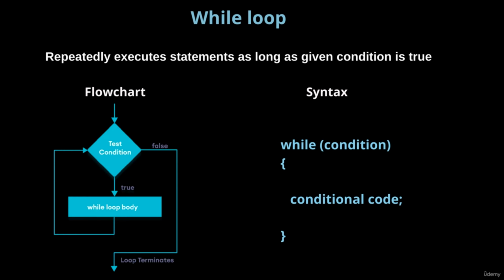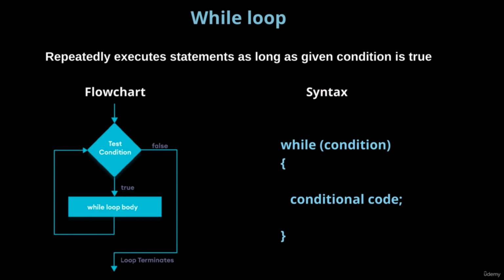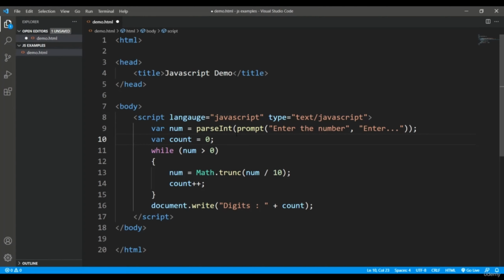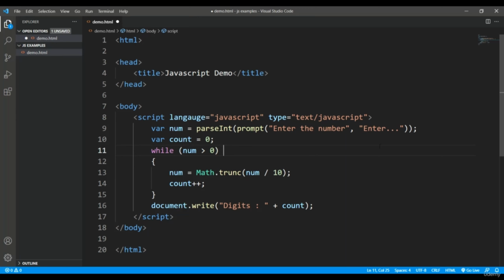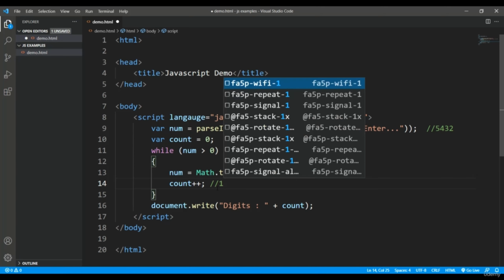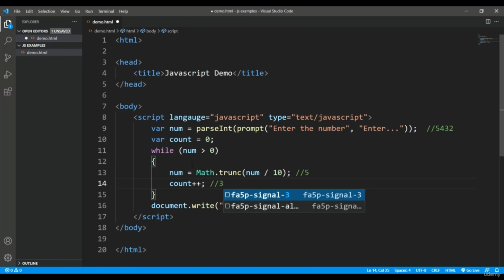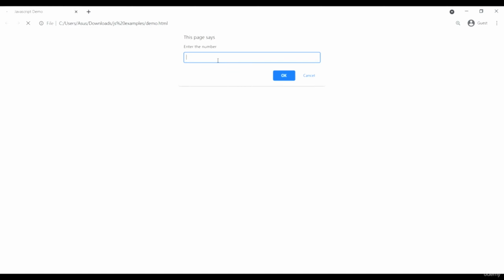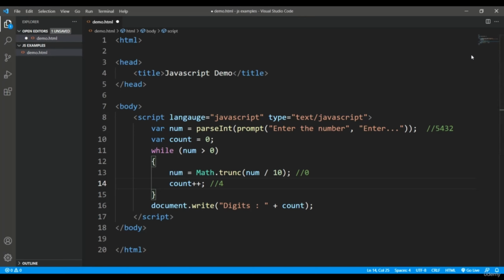Javascript While loop | Javascript Course | Information Tech | Tutorials #8